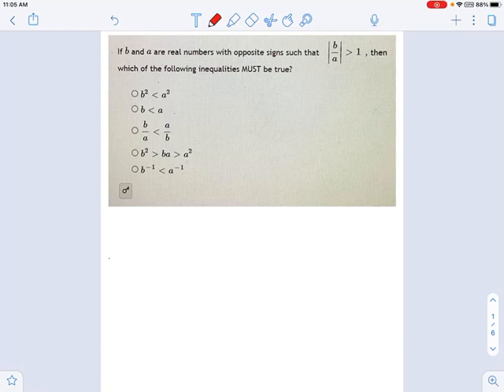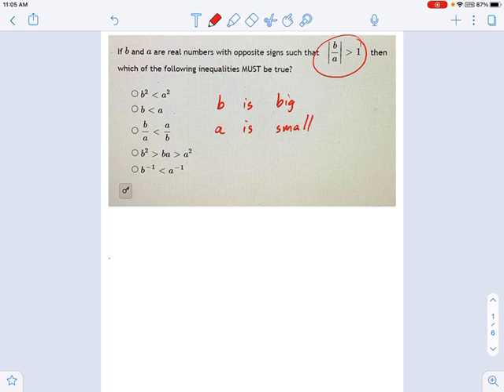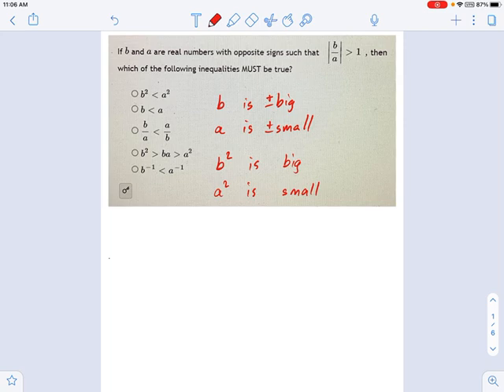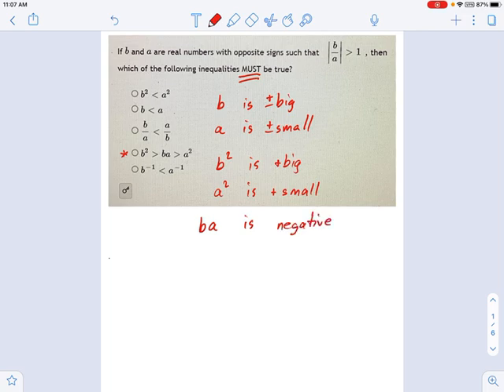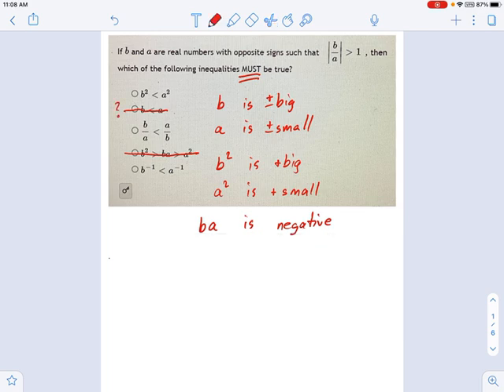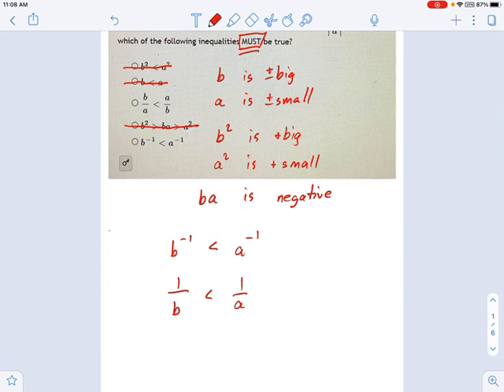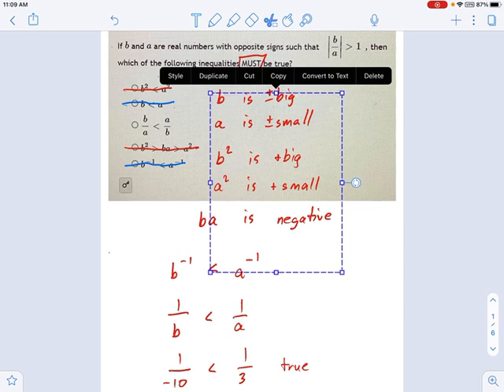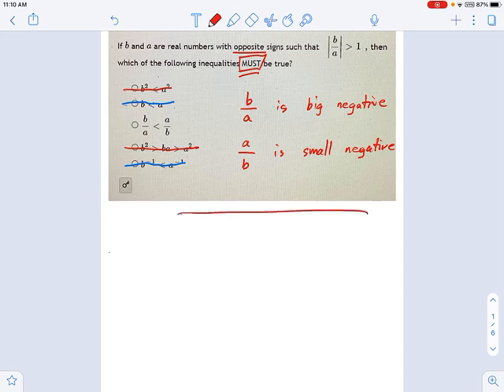Intermediate Algebra: Absolute Value and Inequality Equations -- 8